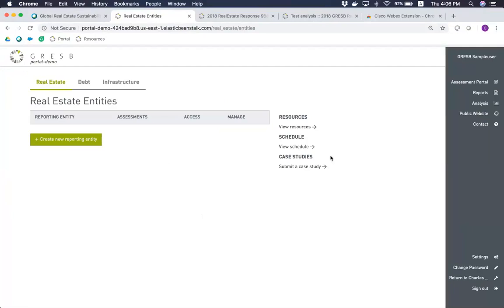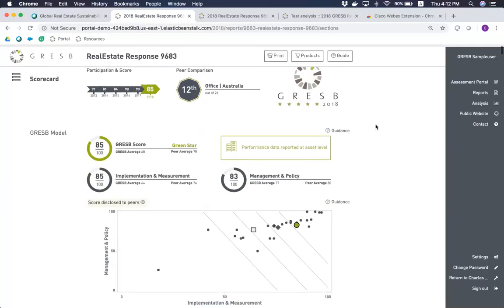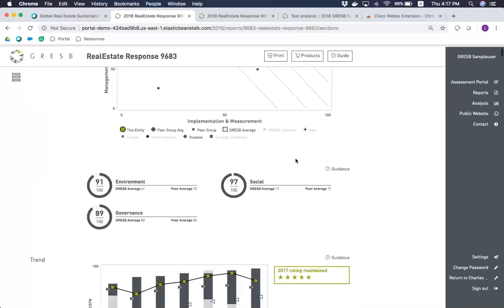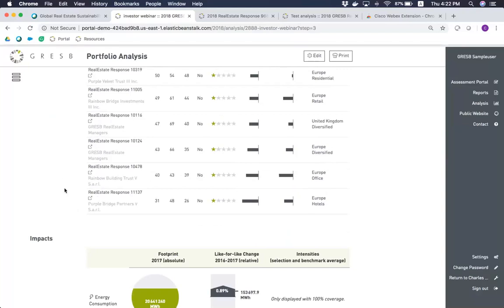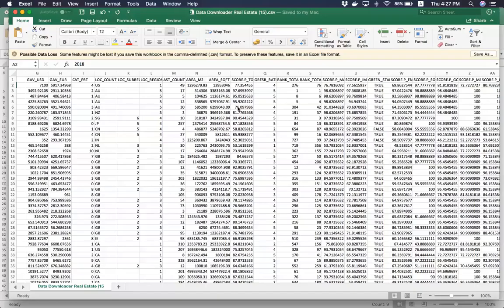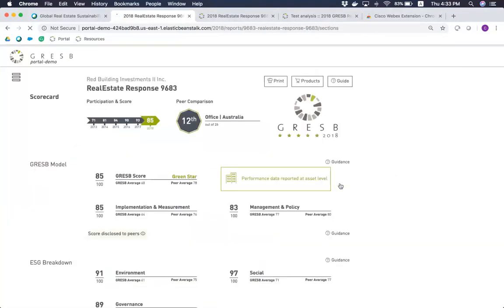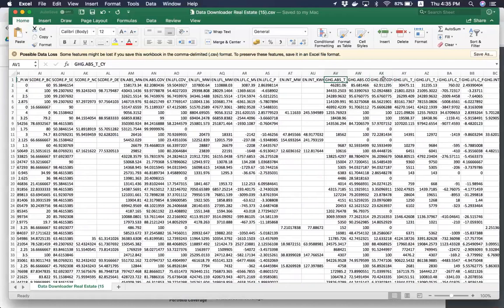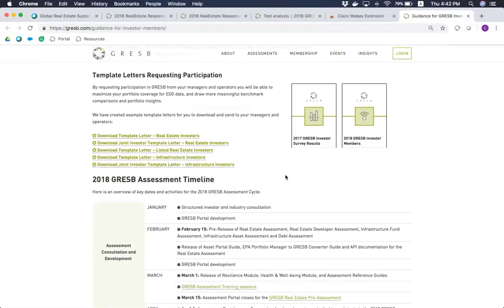GRESB Investor Members: How to get insights from the GRESB Portal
Claudia Gonella, Marketing and Communications Director, and Charles van Thiel, Associate Real Estate provide an overview of the ESG data and analytical tools available in the GRESB Portal and how to generate insights that are most useful to investors.

Topics discussed include:

What reports, data and analytical tools are available in the GRESB portal
How to calculate the combined environmental footprint of your investment portfolio
How to identify sources of risk and opportunities for improvement
What tools you can use to maximize transparency and portfolio coverage
The key topics to consider for engagement with your managers on material ESG issues